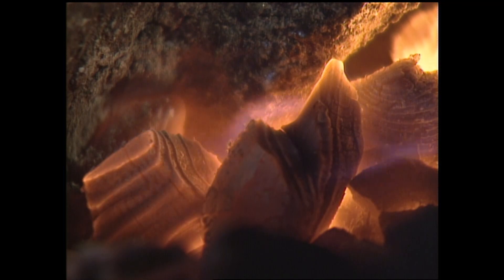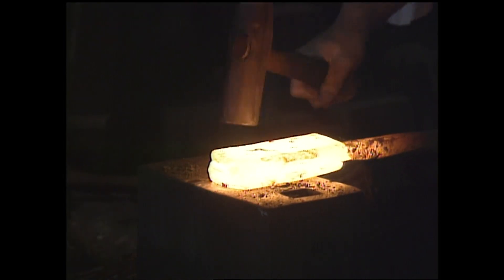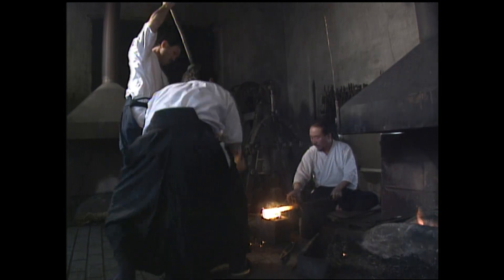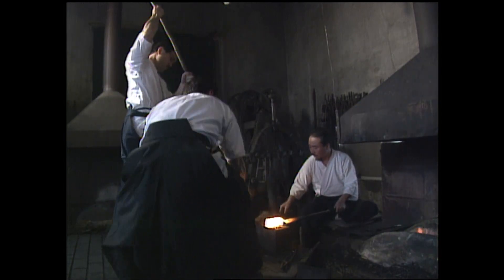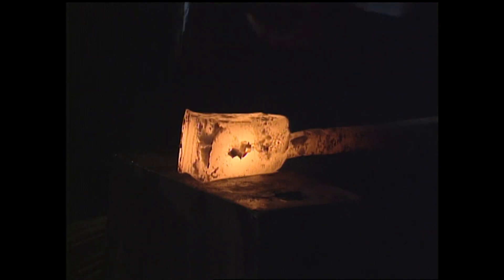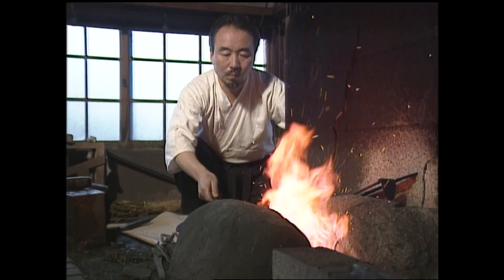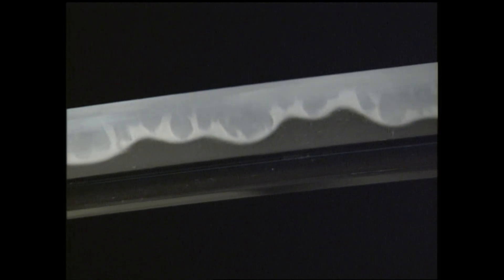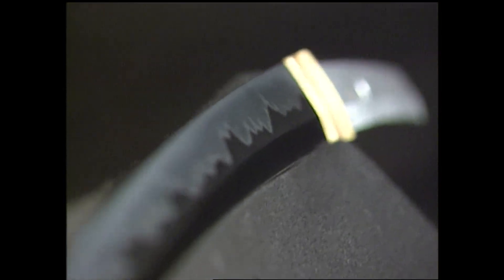1993年（平成5年）刀鍛冶 吉田義人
インタナシヨナル映画(株)が所蔵する1960年代〜1990年代の貴重なフィルム・コレクションです。インタナシヨナル映画(株)は外務大臣。陸奥宗光の孫・陸奥イアン陽之助によって1952年に設立されました。当時、欧米からは「野蛮国」とみなされていた日本。そんな中、「日本をよく知ってもらうためには直感的な映画が良い」と多数のフィルムを製作してきました。フィルムでは戦後から高度経済成長、そして1980年代に経済的黄金期を迎える日本、懐かしい日本の姿が描かれています。